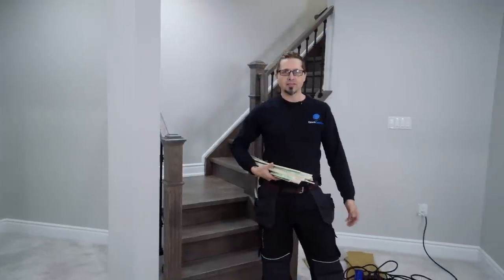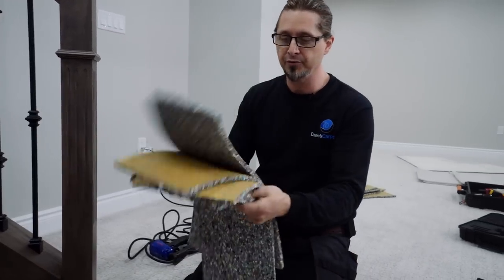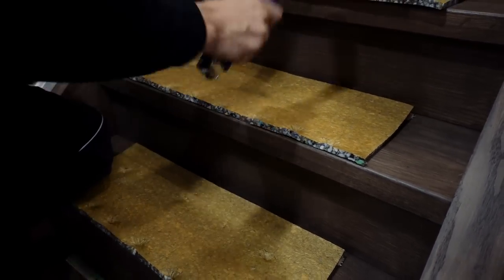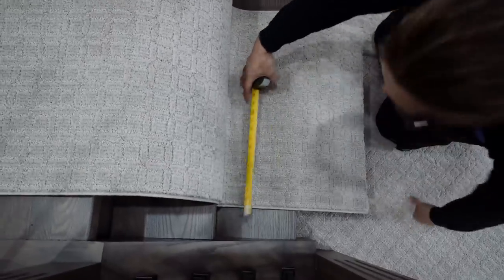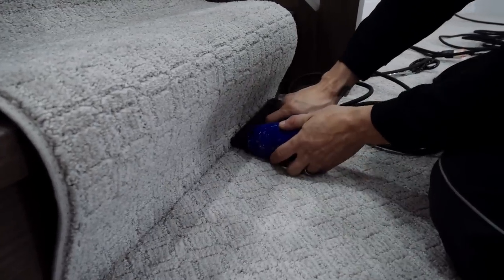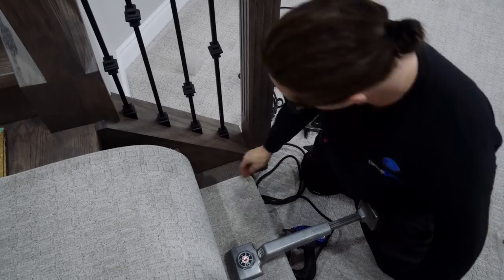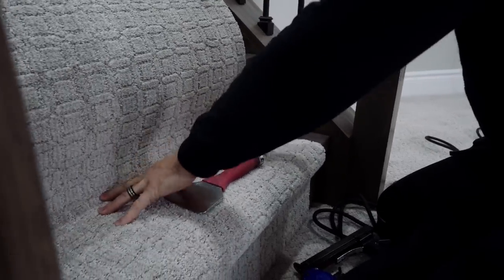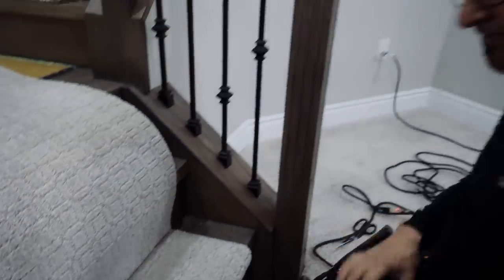How to Install a Stair Runner on Stairs (the Right Way)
How to Install a Stair Runner on Stairs (the Right Way,) Keith Shannon From Direct Carpet Shows in Real-Time how to Install a Stair Runner on a Staircase in Burlington Ontario Canada.

There are Many Ways to Install a Stair Runner on a Staircase, This Particular Method Shows How to Utilize Smooth-Edge & Underpad with a Carpet Runner that is 24 inches in width!
The Tools We will Be Using Today are as Follows
1/ Hammer
2/ Carpet Tucker
3/ Roberts Carpet Knife
4/ Roberts Kicker
5/ Roberts Electric Staplegun
6/ Hammer Stapler

0:00 Intro
0:12 Precut Smooth edge
0:22 Smooth edge cut to 22 inches long
0:38 Keep the same distance on each side of stair runner
0:51 Finger space in between when installing smooth edge
1:10 Installing the Under Pad
1:32 Stapling the Underpad Down
1:52 Installing Under Pad On Landing
2.13 Laying out the Stair Runner
2:30 Centering the Stair Runner on The Staircase
2:41 Using a Tape Measure to Line up your Stair Runner
3:00 Lining up the First Stair at the Bottom of the Staircase
3:11 Locking the Stair Runner into place with Roberts Electric Staplegun
3:35 Rub out Staple marks with your Fingers
3:46 Pre-form Under the Stair Nose and Staple
4:10 Using a Roberts Kicker to Stretch the Stair Runner
4:25 Use your Tape Measure to Adjust Stair Runner then Secure
4:41 Stretch Stair Runner then Secure By Stapling Sides of Carpet
5:15 Use Roberts Carpet Tucker to Score a Straight Line on Stair Runner
5:38 Secure Stair Runner in Grooved Line with Roberts Electric Staplegun
5:52 Use a Roberts Carpet Tucker & Hammer to Remove & Hide Staple Marks
6:00 Outro

You will find a Link to These Tools Below!

Roberts KnIfe _

Roberts Carpet Tucker.

- Keith Shannon